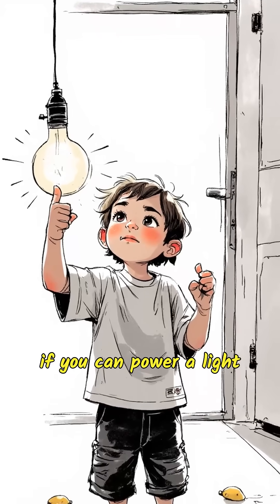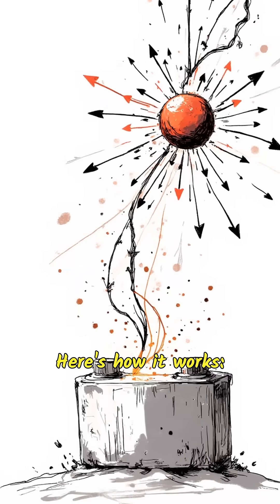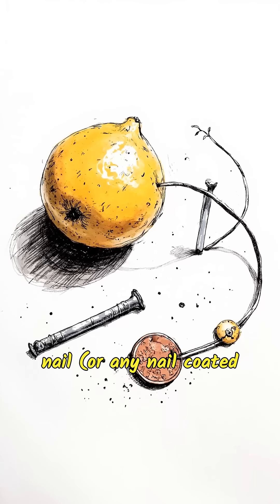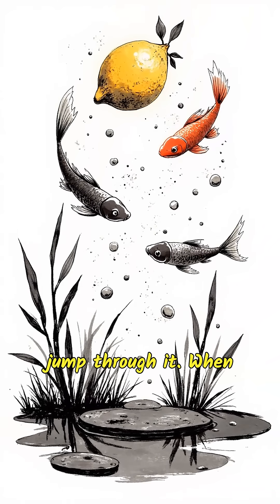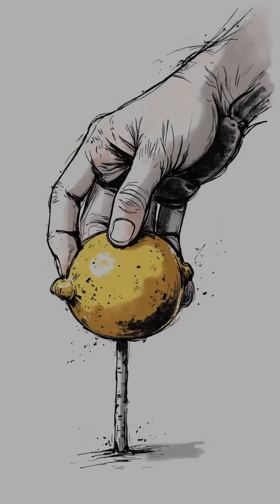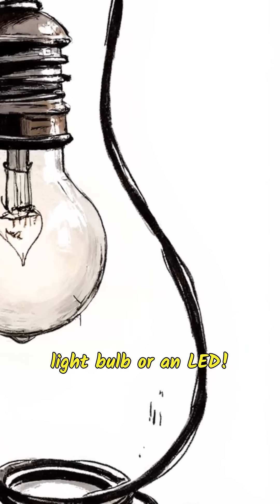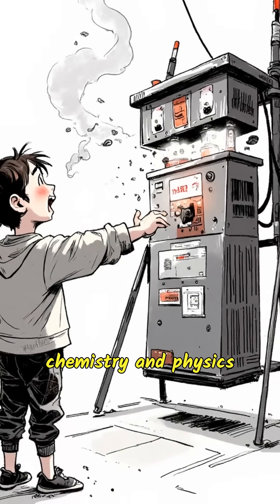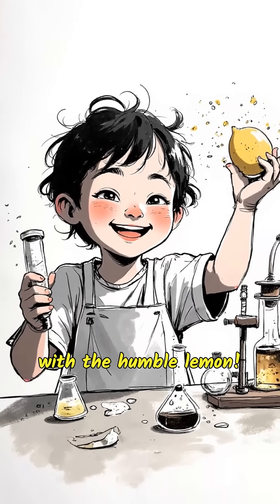No Battery, No Power? Try This Lemon Experiment! 🍋. kid's science..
🍋 Did you know a lemon can generate electricity?
💬 Comment “SCIENCE” if you love experiments like this!
👇 Tell us what experiment you want next!

Discover how to create a lemon battery that can power a light bulb! This fun experiment demonstrates the chemistry behind electricity generation using a lemon, copper, and zinc. By connecting these materials, you can see electrons flow and light up a small device. Learn the simple steps to make your own lemon battery and explore the wonders of science with this engaging hands-on activity!

Have you ever wondered if you can generate electricity without a regular battery? 🍋⚡
In this video, we explore the amazing Lemon Battery Experiment and show how a simple lemon can produce real electricity using basic metals like copper and zinc!
This fun and educational science experiment explains:
How batteries work
How electrons move to create electricity
How chemistry and physics work together in real life
This experiment is perfect for: ✔ Students
✔ Kids
✔ Science lovers
✔ School projects
💡 You can easily try this experiment at home with simple materials!
If you love science experiments, interesting facts, and learning something new, this video is for you.
Your support keeps us motivated! ❤️